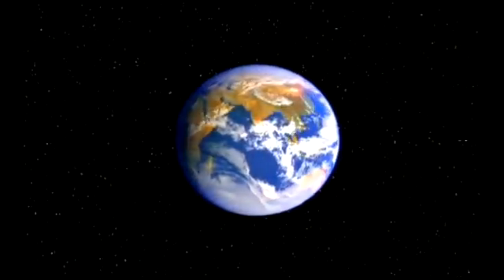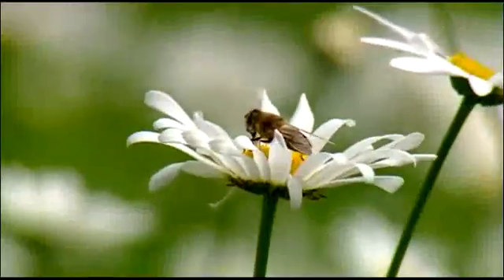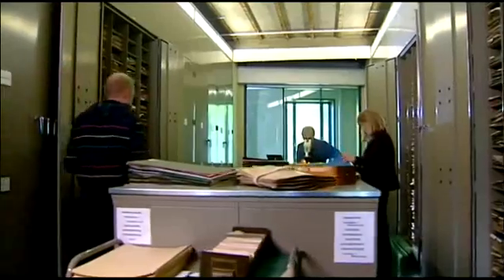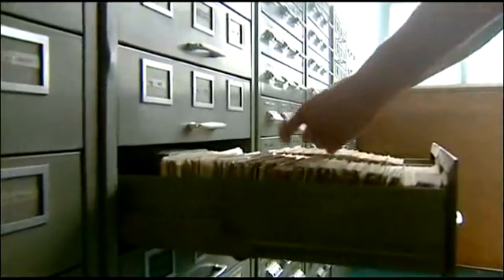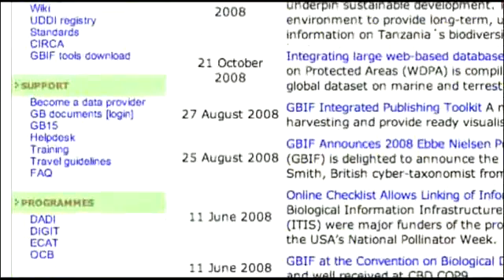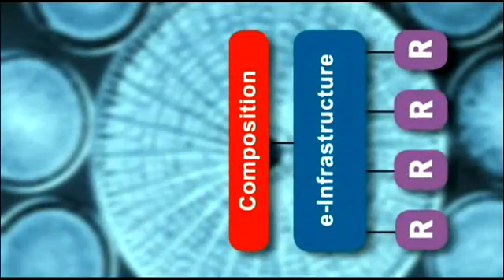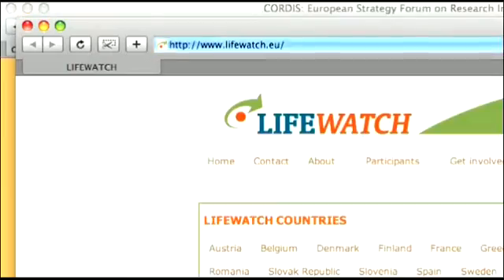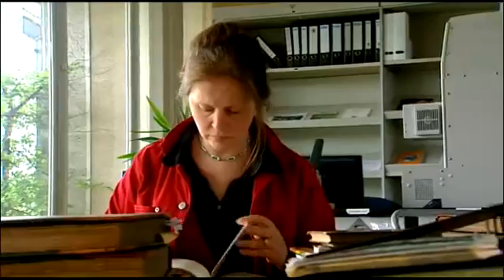LifeWatch - e-science and technology infrastructure for biodiversity data and observatories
LifeWatch will construct and bring into operation the facilities, hardware, software and governance structures for all aspects of biodiversity research. It will consist of:  facilities for data generation and processing; a network of observatories; facilities for data integration and interoperability; virtual laboratories offering a range of analytical and modelling tools; and a Service Centre providing special services for scientific and policy users, including training and research opportunities for young scientists. The infrastructure has the support of all major European biodiversity research networks.